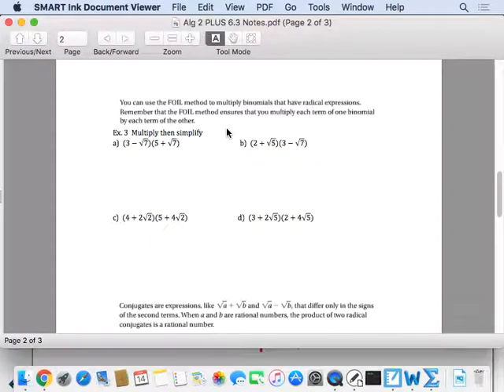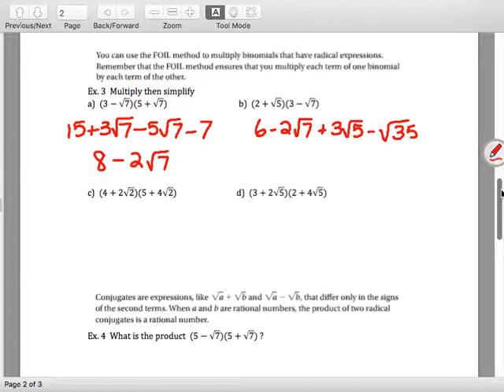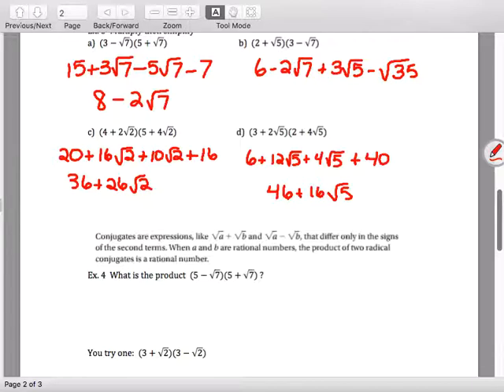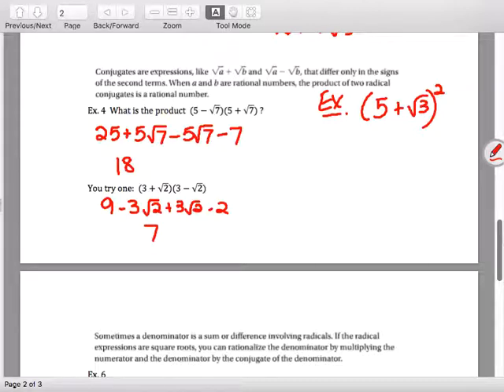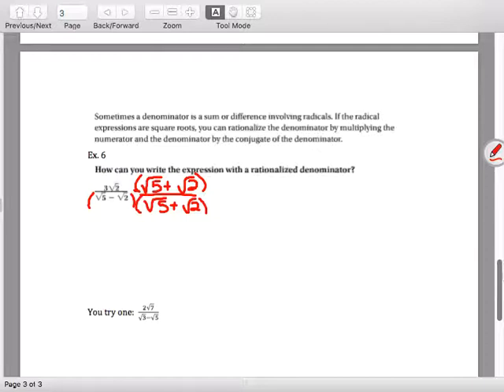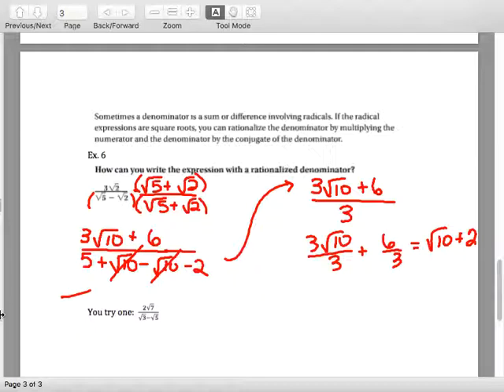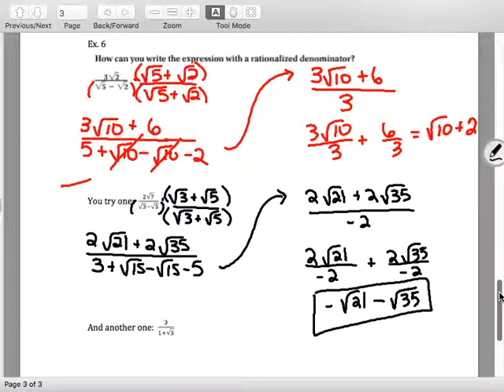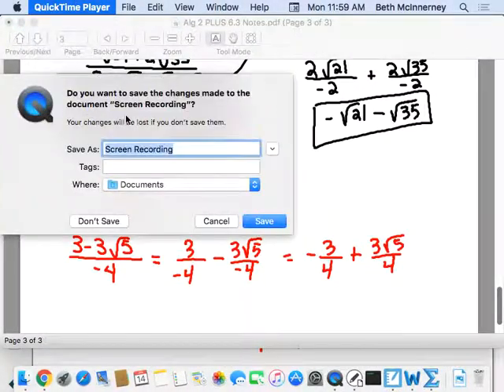A2 pLUS 6.3 notes day 2 video